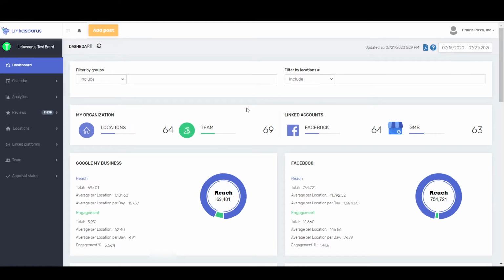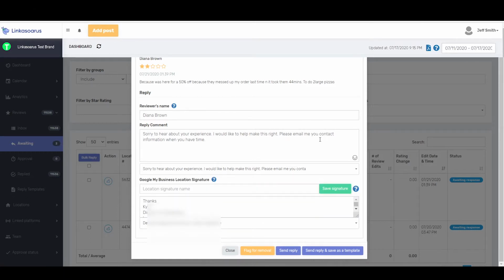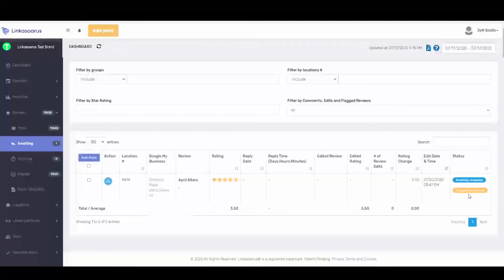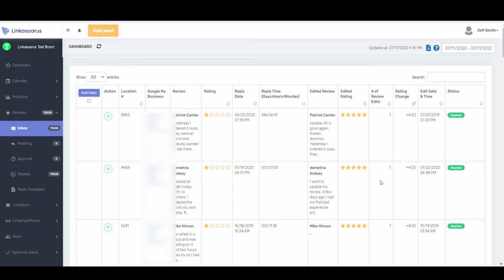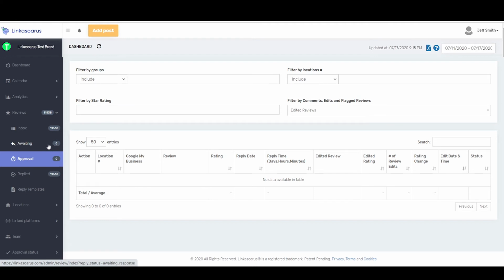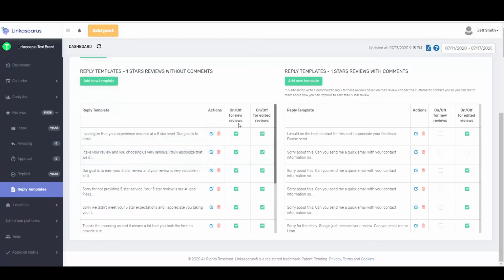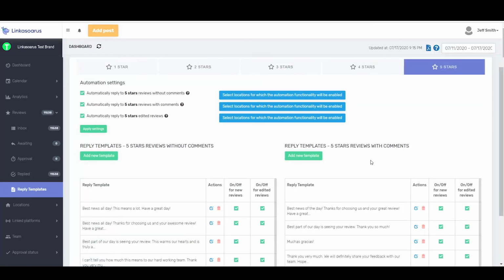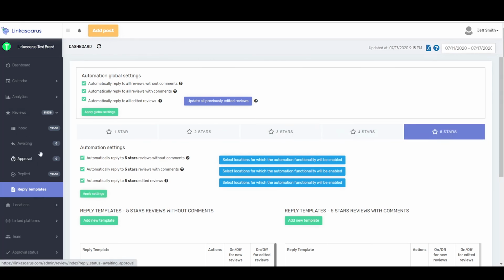[Official Training] Review Tab Overview